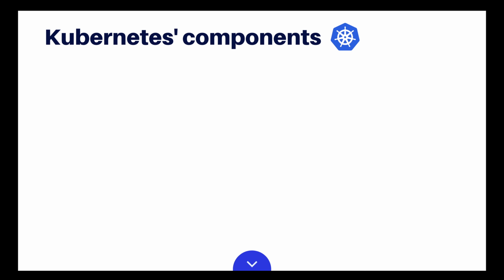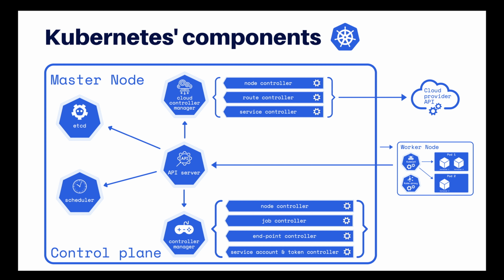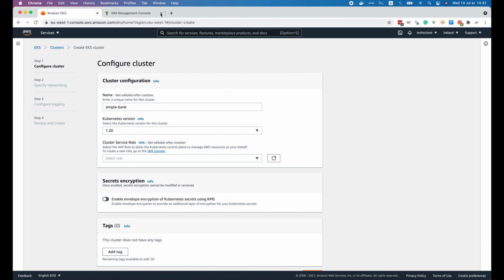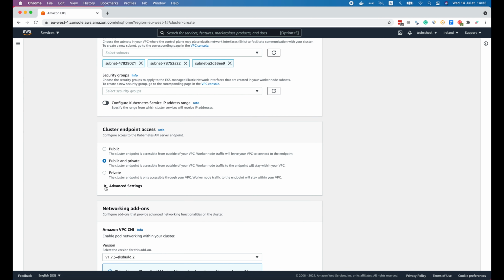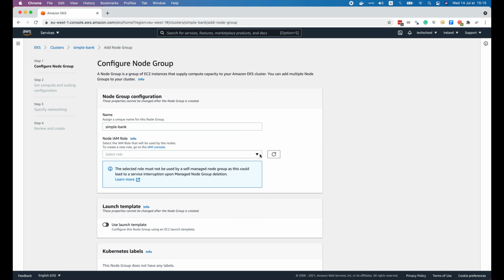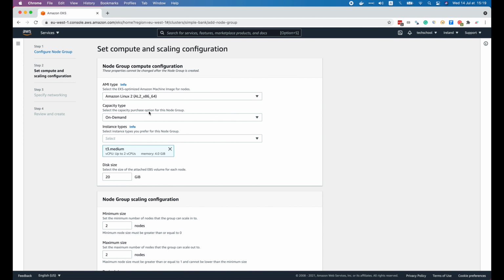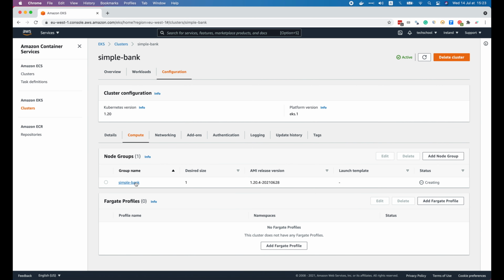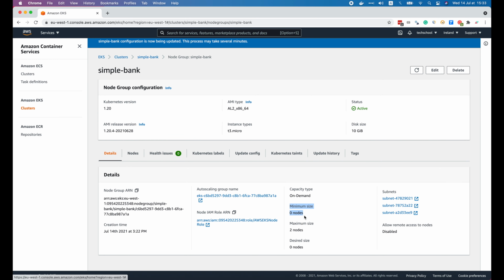[Backend #30] Kubernetes architecture & How to create an EKS cluster on AWS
In this lecture, we will learn about Kubernetes architecture and how to setup a Kubernetes cluster using Amazon’s Elastic Kubernetes Service, or EKS.